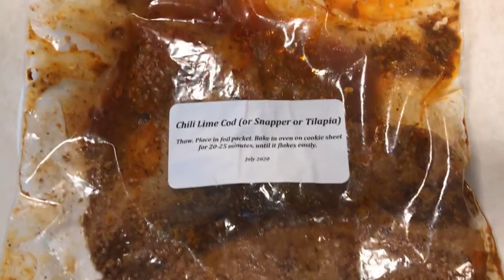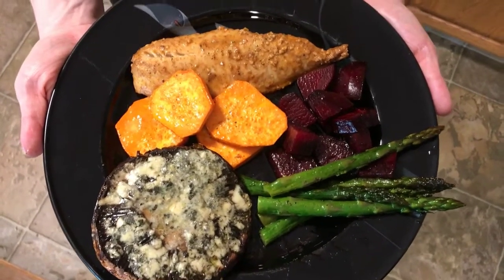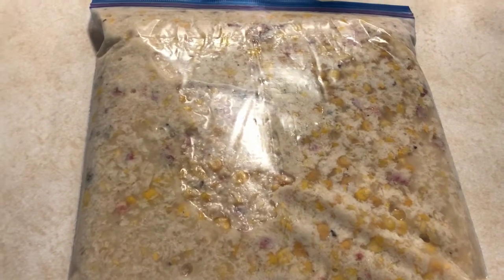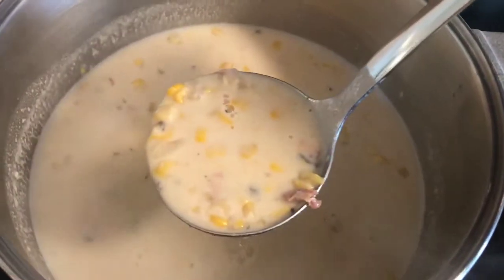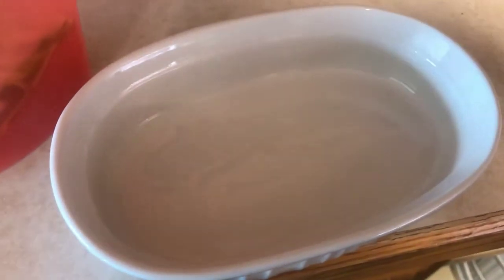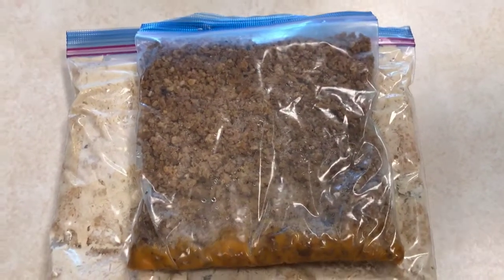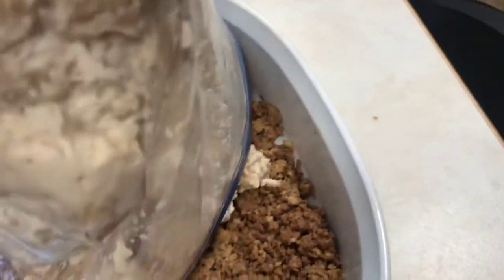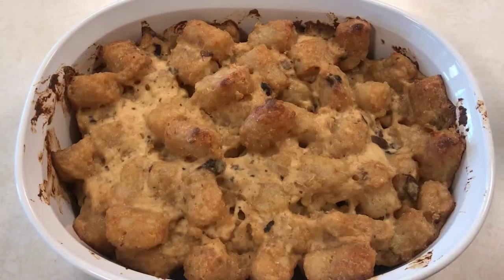What's for Dinner? Episode 7 | Meals of the Week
All our dinners this week were freezer meals. Some slow cooker and other were cooked in the oven or on the stovetop. Come cook with me!

This week's meals:

~ Chili Lime Tilapia served with blue cheese stuffed portobello mushrooms, roasted sweet potato medallions, roasted beets, and grilled asparagus - recipe for tilapia freezer meal
~ Keto Pesto Mozzarella Chicken recipe (I skipped the lemon juice and added olive oil for the keto version)

Write to us:
RPO Eastgate
Sherwood Park, AB Canada
T8A 5L7